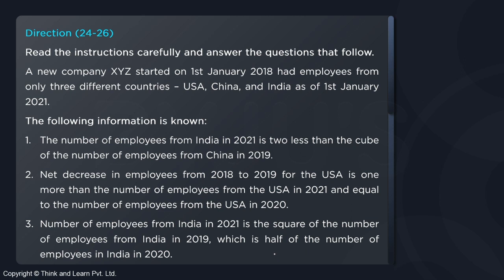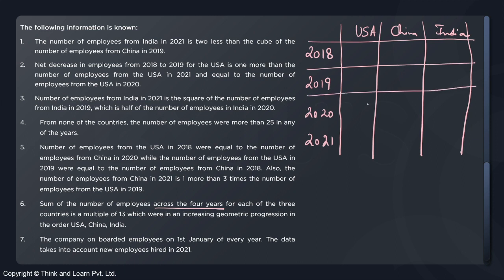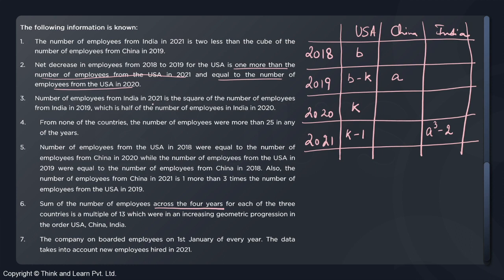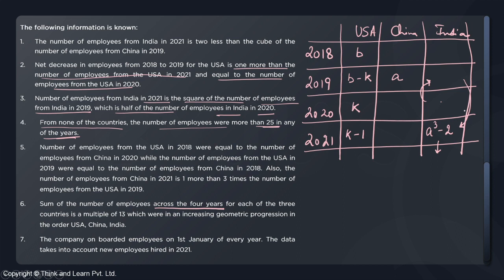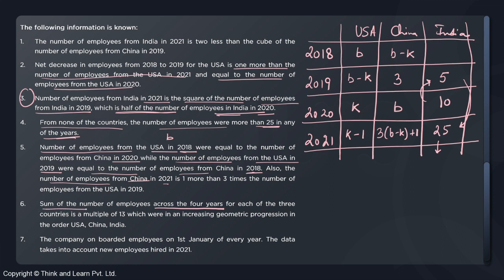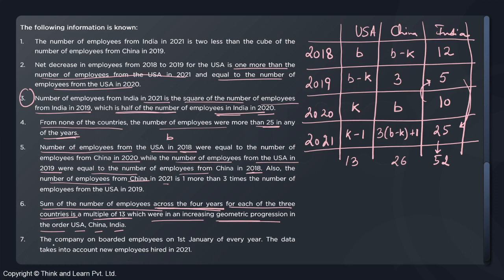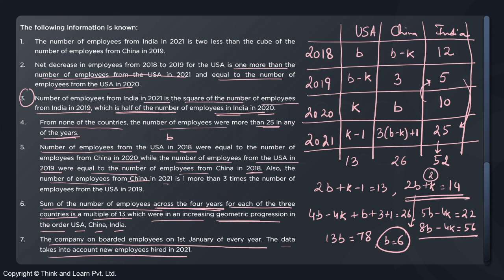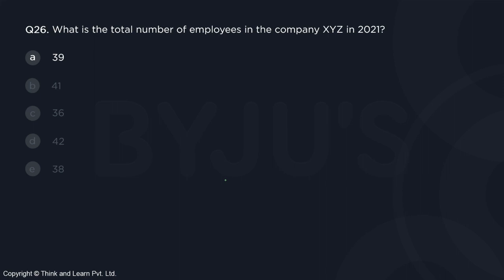Q24 to Q26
👩‍💻Attempt Topic Wise Mock Test